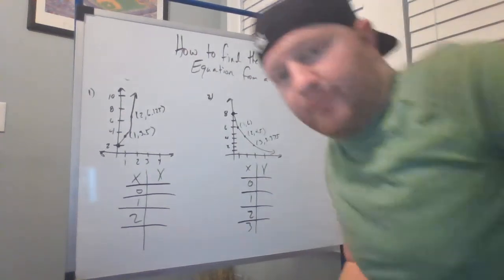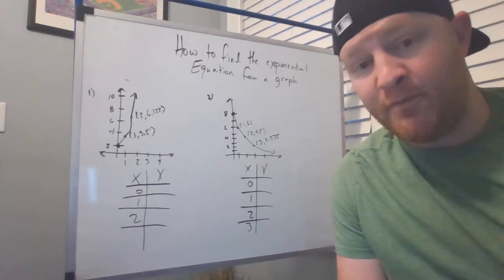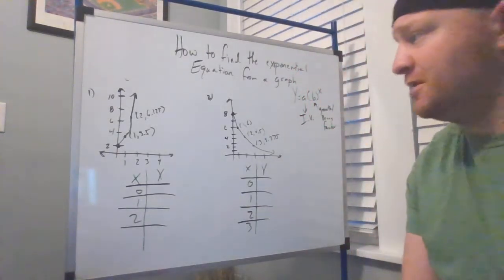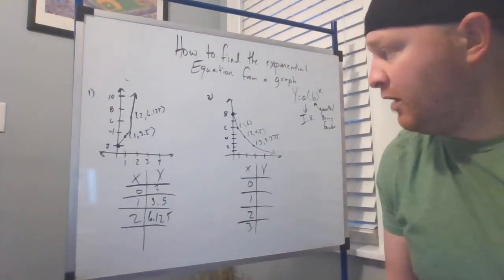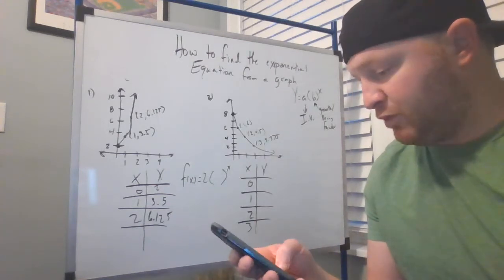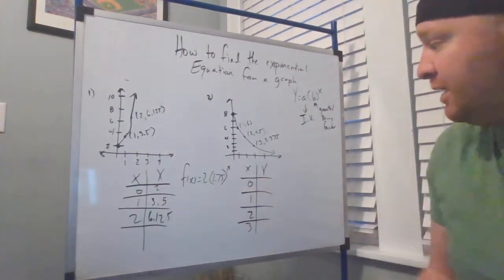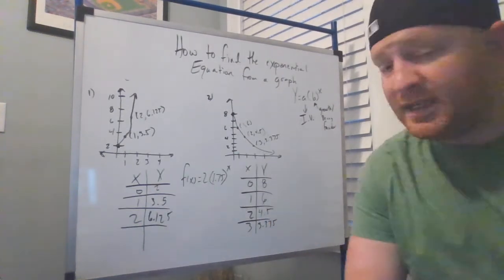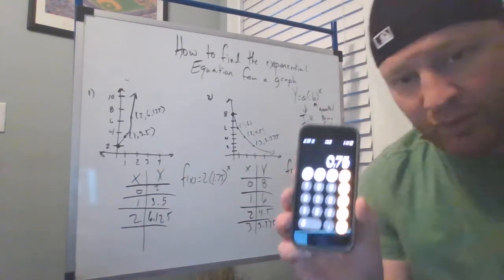Exponential Equations from Graphs